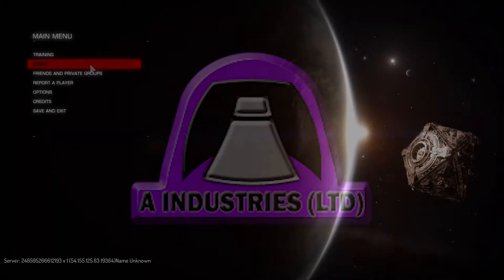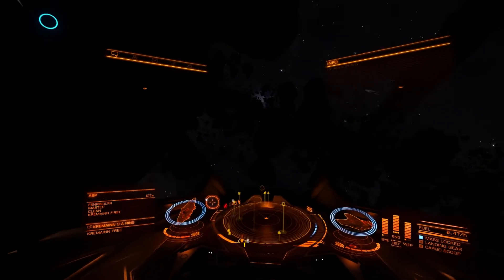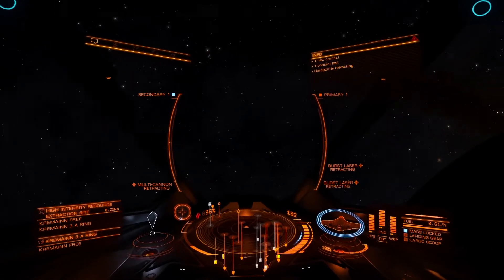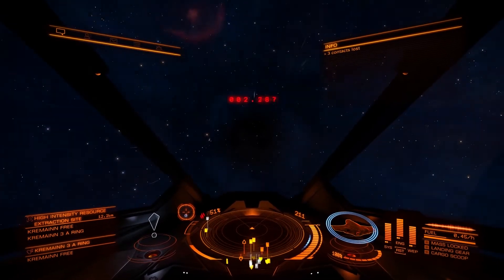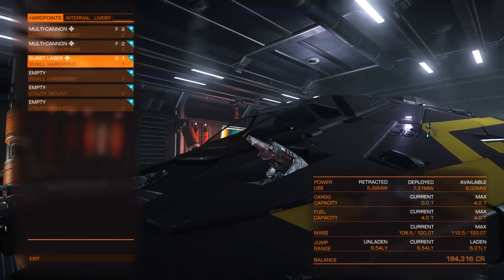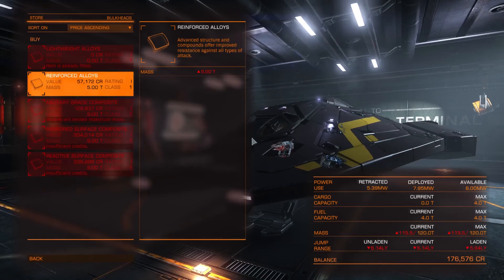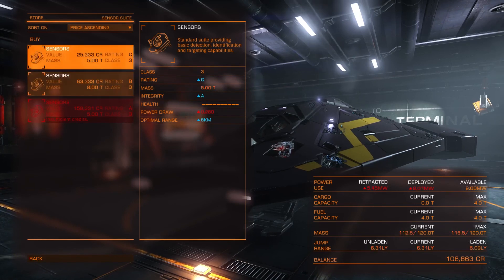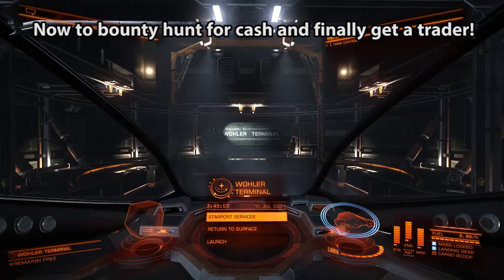Elite Day 3.1: Upgrading to the Viper already!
Having a particularly slow evening of bountyhunting in the Eagle, I finally went and grabbed an upgrade.

With 2 medium guns and 2 small guns the viper is a significant firepower upgrade from the 3 small guns on the eagle.